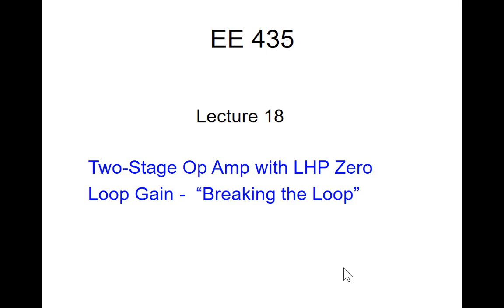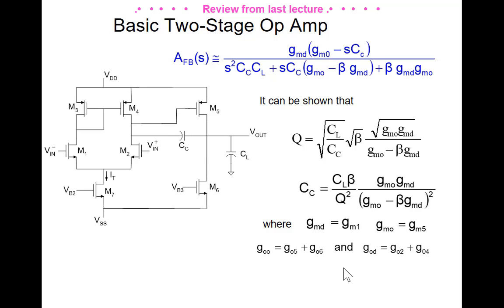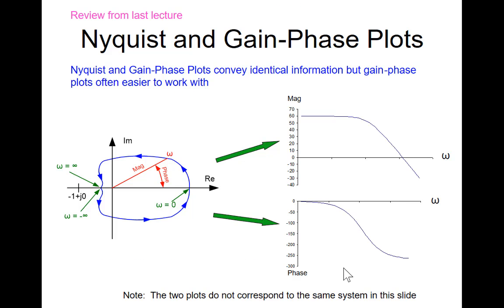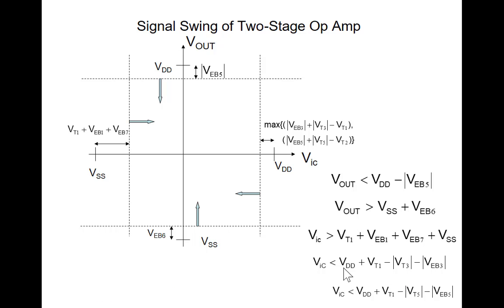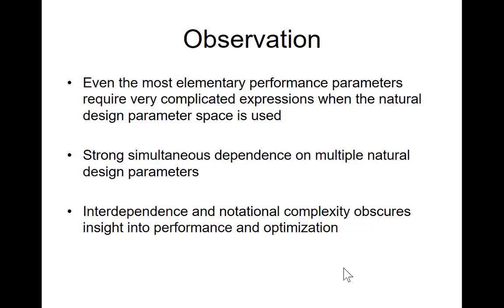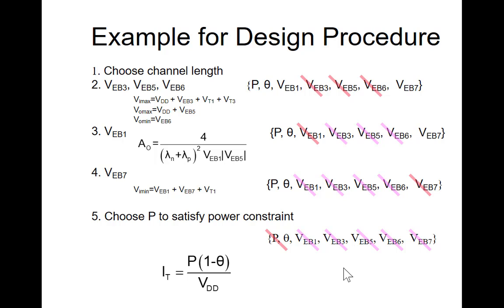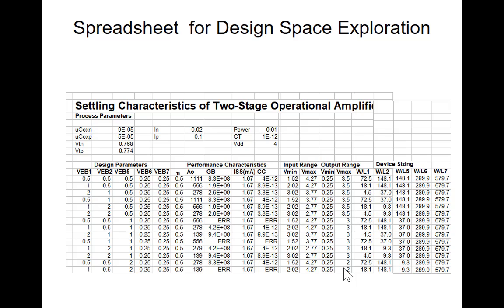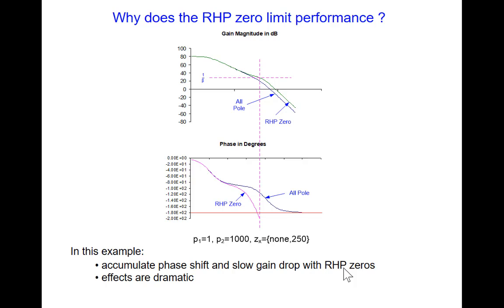EE 435 Lecture 18 Spring 2018 Stream